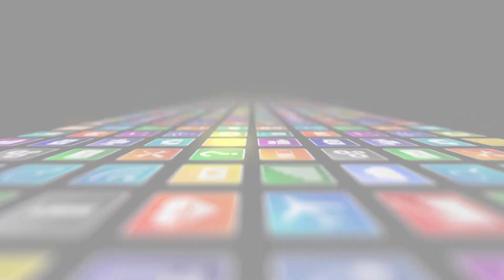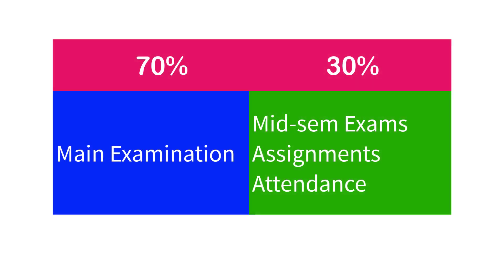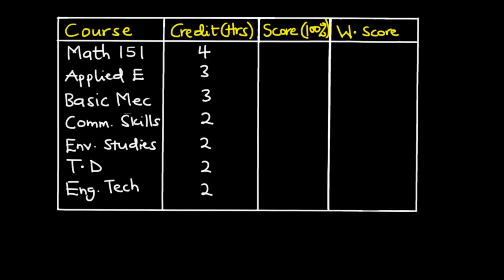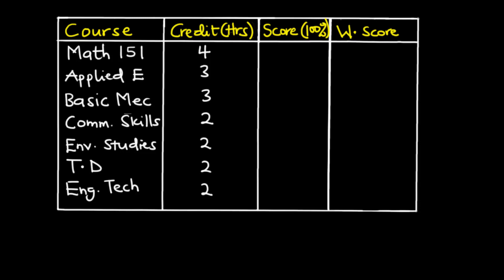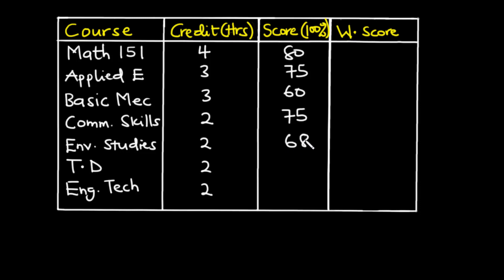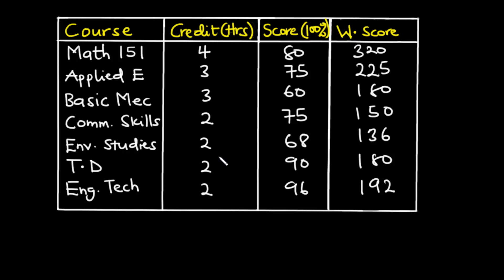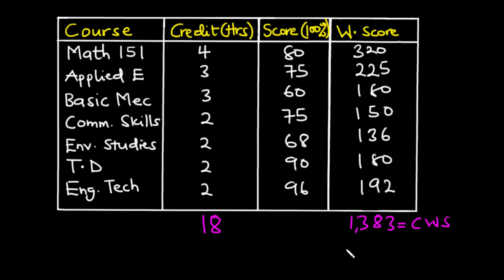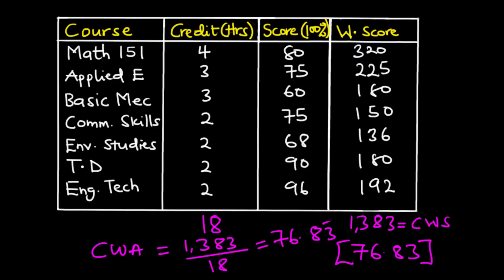How to calculate your CWA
Topic: How to calculate your CWA

In this video the steps in calculating ones CWA is outlined. The video is made for students especially those in knust.
CWA simply means Cummulative Weighted Average and its the grading system used in KNUST. Most schools in Ghana use the Grade Point Average (GPA).

Class of degree requirements in KNUST
70+ first-class
60.00 to 69.99-second class upper
50.00 to 59.99-second class lower
below 50 - pass